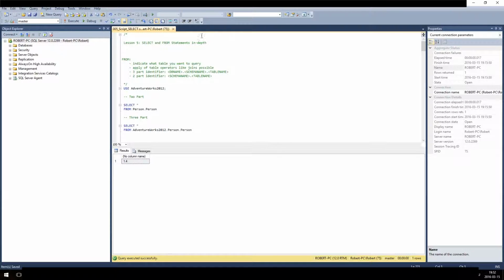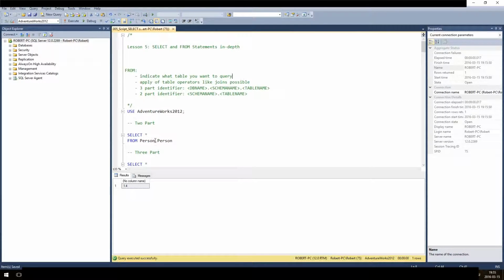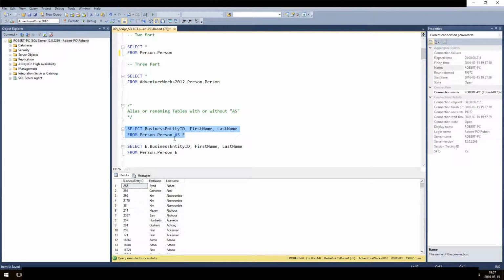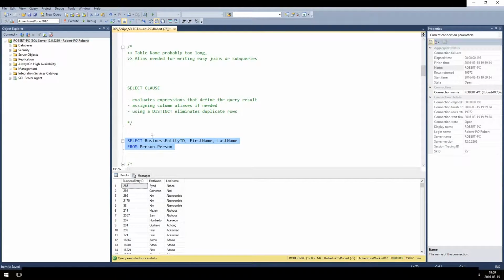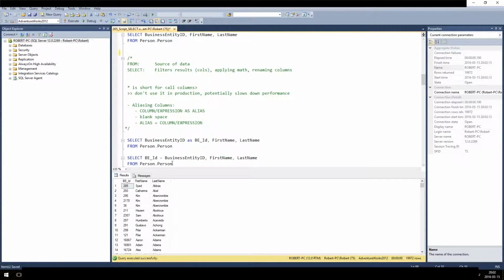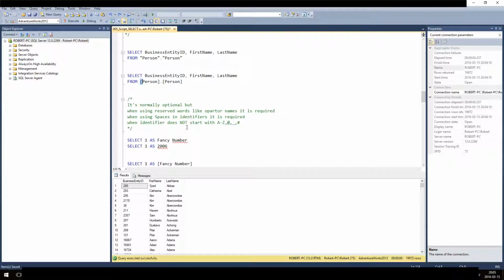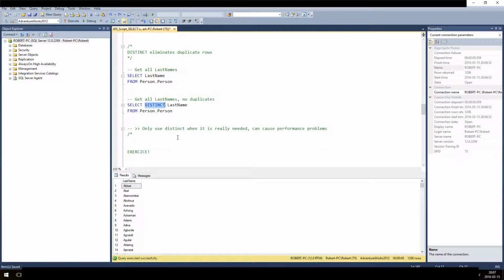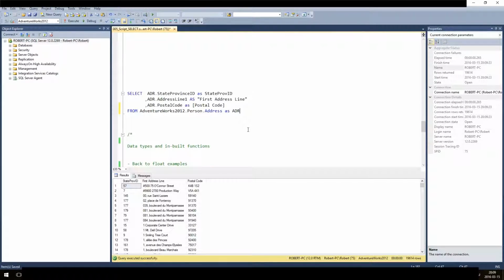SQL Tutorials #5: FROM and SELECT Clause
In this session we cover the FROM and SELECT caluse in detail.
Topics are aliasing and quoting identifiers. It is simple yet basic knowledge you should have!